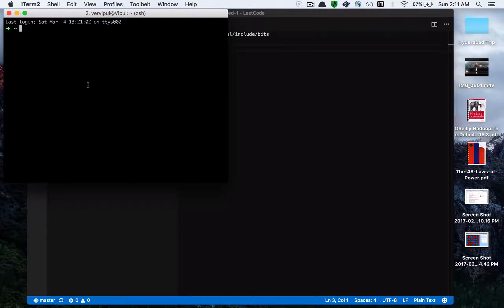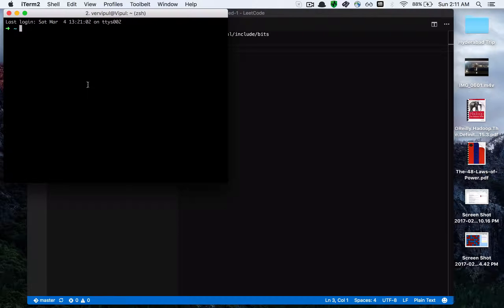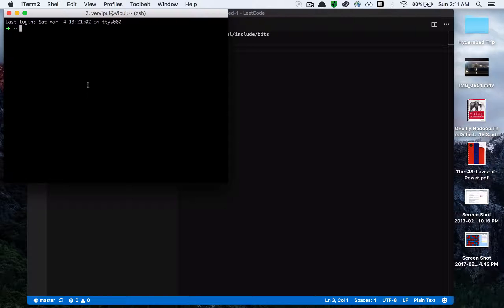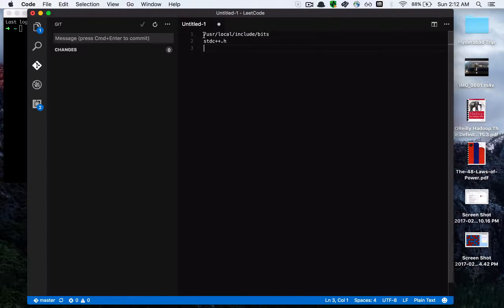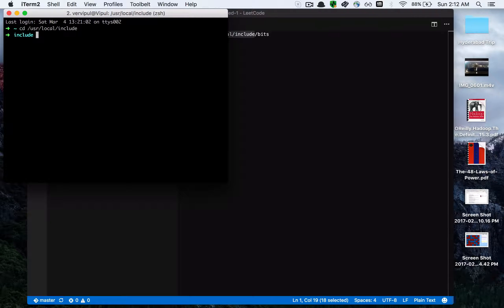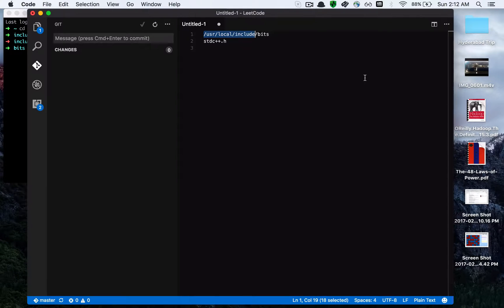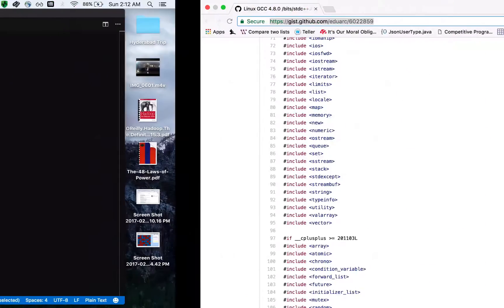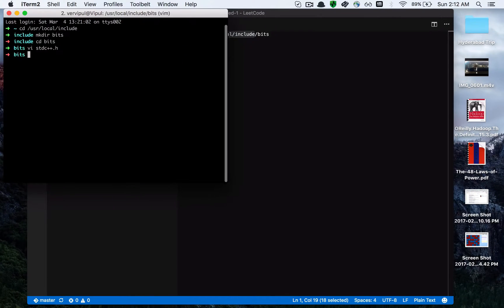How to include bits/stdc++.h in your Mac OS